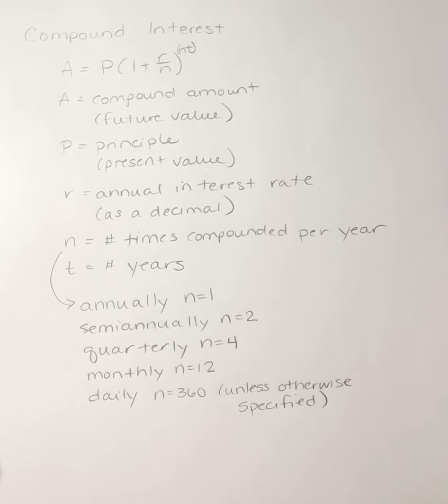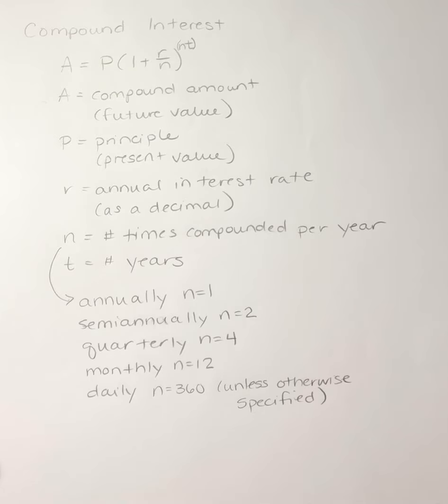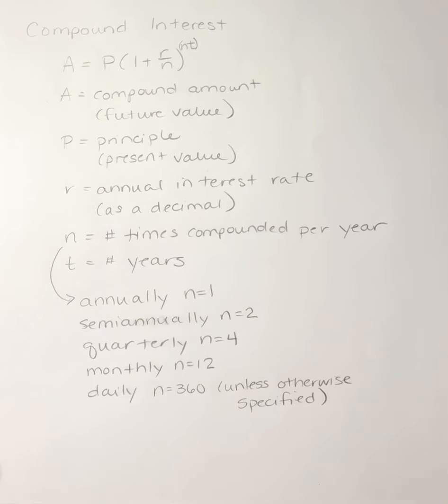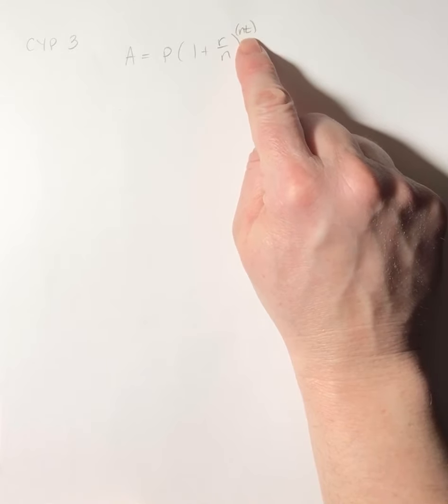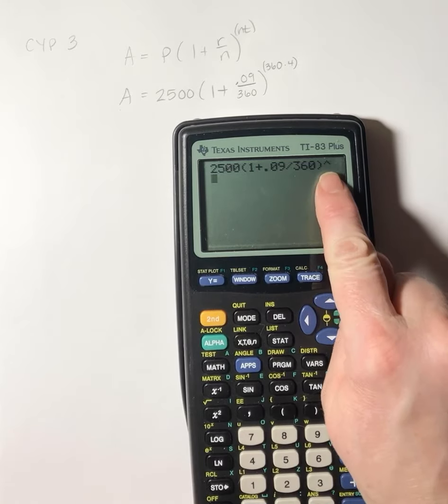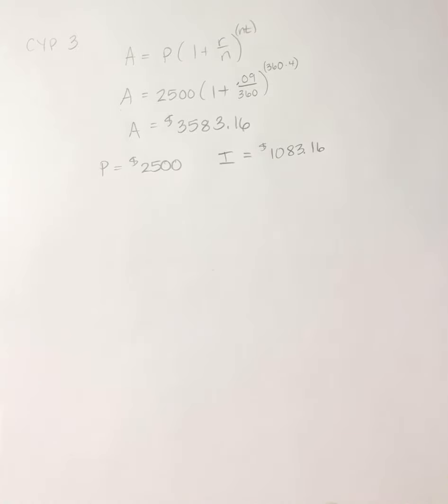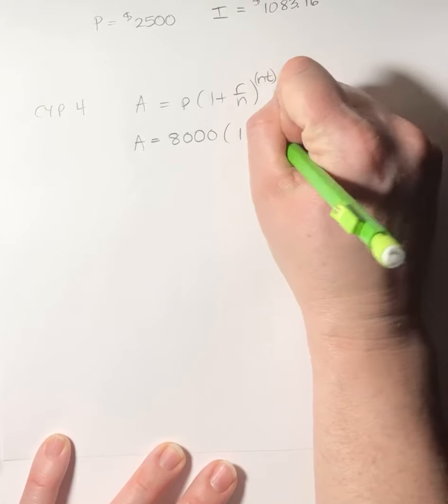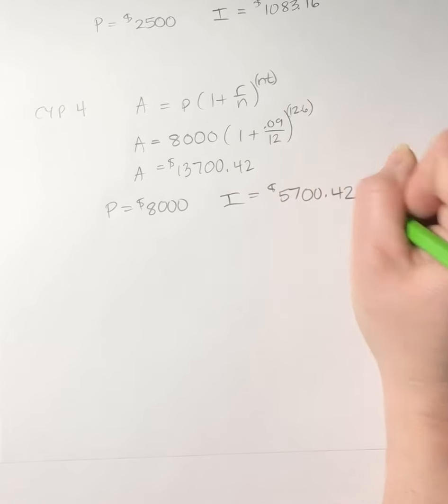11.2 Compound Interest part 1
BHS Math Reasoning: 11.2 Compound Interest Find compound amount, future amount, interest